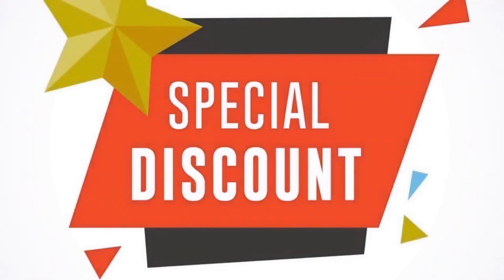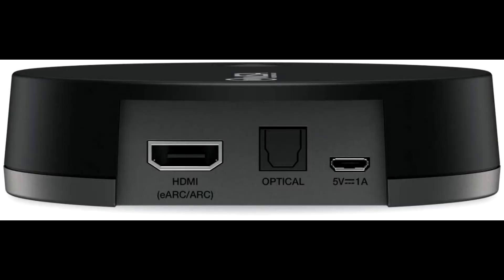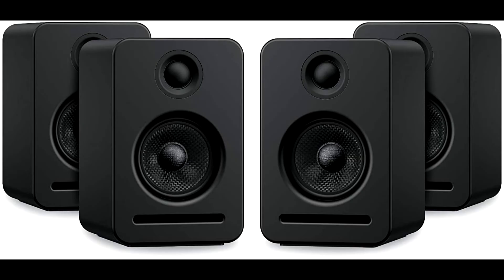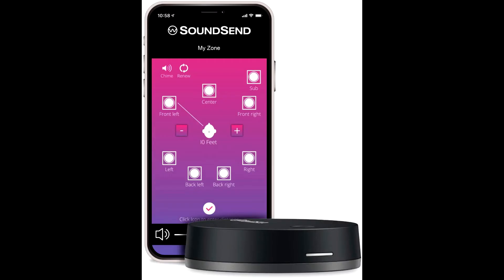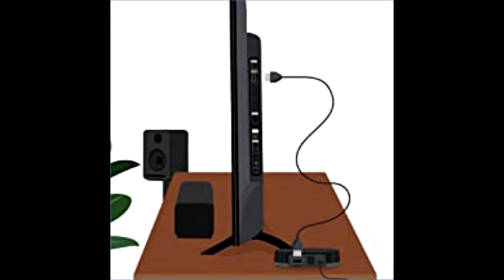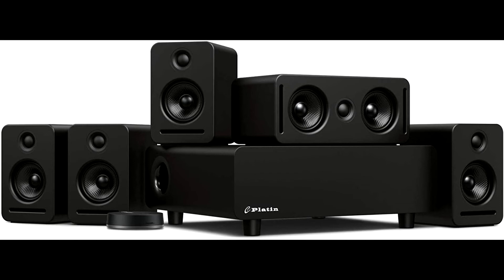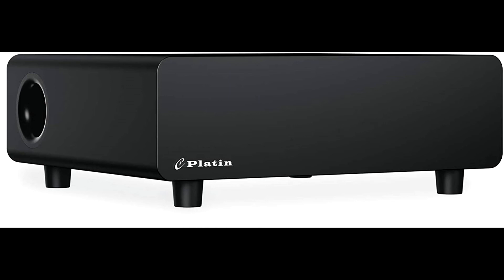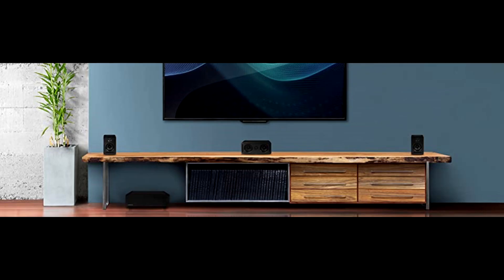Platin Monaco 5.1 with WiSA SoundSend Home Theatre Sound Syste Review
Buy Platin Monaco 5.1 with WiSA SoundSend at cheap and limited time discount

Platin Monaco 5.1 with WiSA SoundSend | Home Theater System for Smart TVs | Wireless Transmitter | Feature 5.1 Channels of Uncompressed 24-bit 48/96 kHz Sound | WiSA Certified & Tuned by THX

Monaco speakers are WiSA certified and THX tuned, delivering deep, robust sound with brilliant clarity. Monaco transforms the living room into a sleek and expansive home theater with its unobtrusive scale and larger-than-life sound—all without a single speaker cable.

The quality in today's movies and television shows is stunning, with multichannel, high-definition audio. Monaco delivers it all in eight channels of uncompressed 24-bit 48/96 kHz sound.

Through Monaco, you get to hear programming the way it was intended to be heard. Any moment, no matter how explosive or how silent, is presented with crystal-clear music.